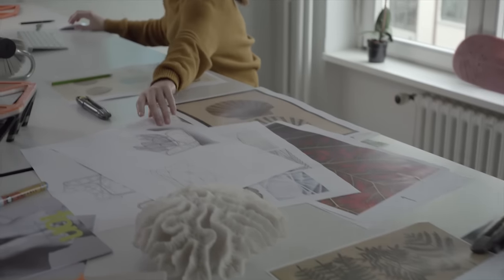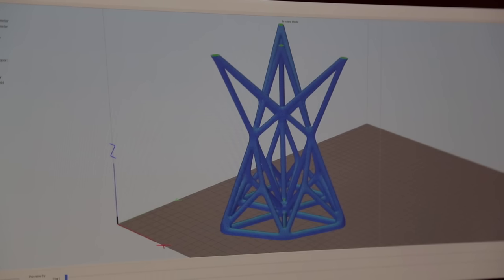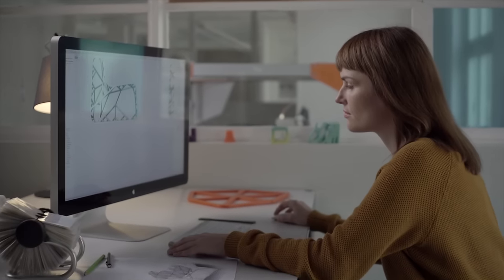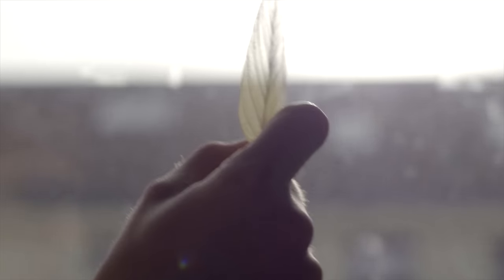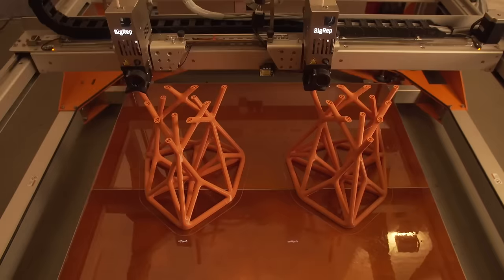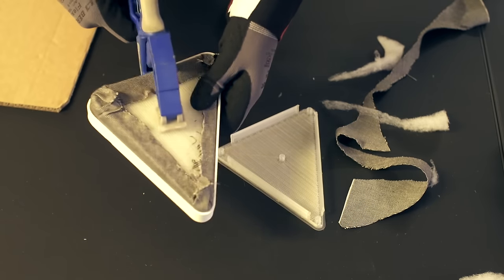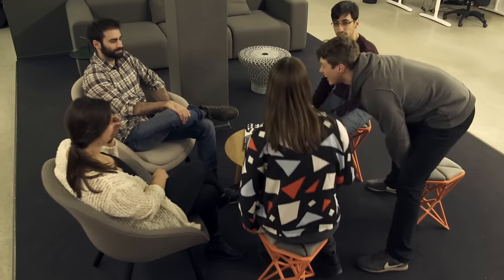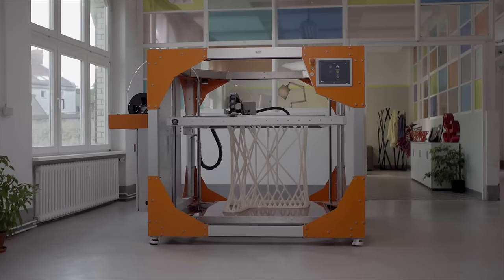Introducing The Ocke Series: 3D Printed Furniture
Our 3D Designer Beatrice Müller is using the BigRep ONE to 3D Print Large Furniture, almost in one piece, only adding the padding afterwards.

Firms across industries use BigRep's large-format industrial 3D printer technology to reduce costs, develop better products and get to market quicker.

Find out how Steelcase, global leaders in furniture design, use their BigRep 3D printer to get to market faster

Filmmaker:
Itai Vinograd